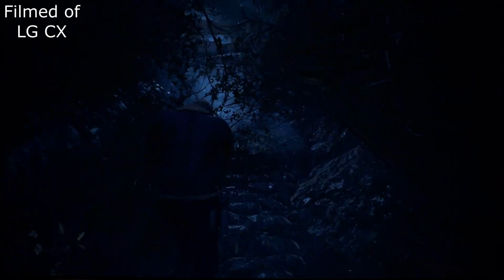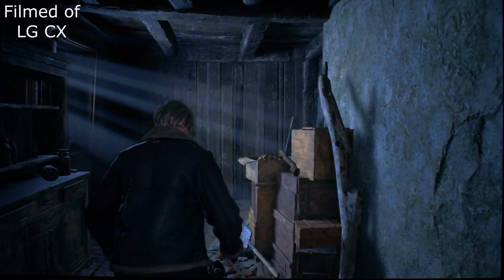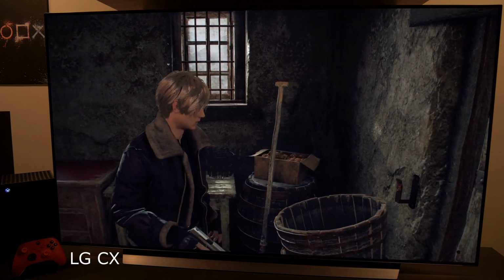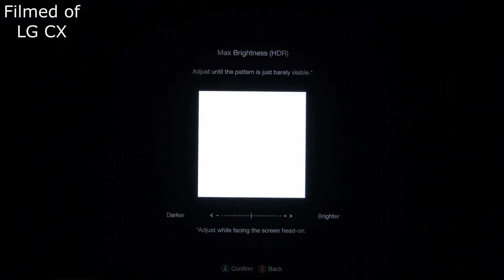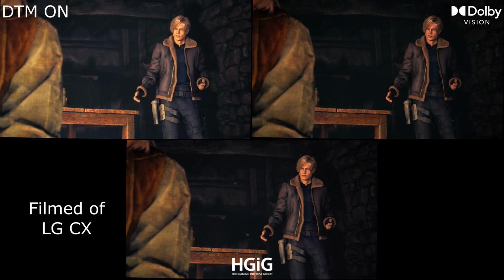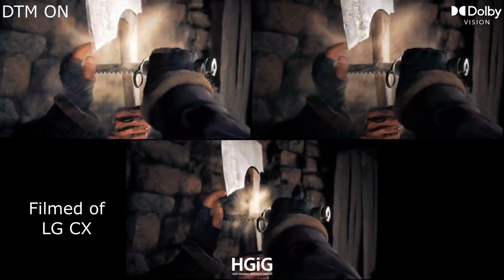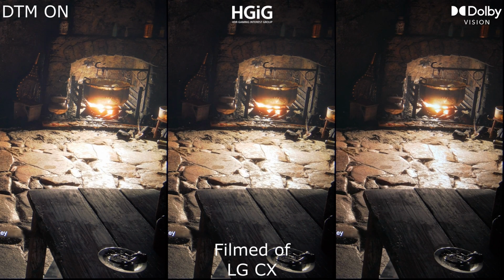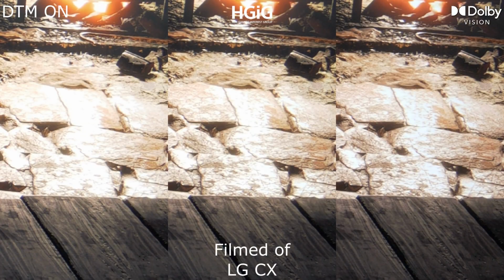Resident Evil 4 Chainsaw Demo - HDR Settings for PS5 / Xbox / PC - Tested on LG CX & LG G2